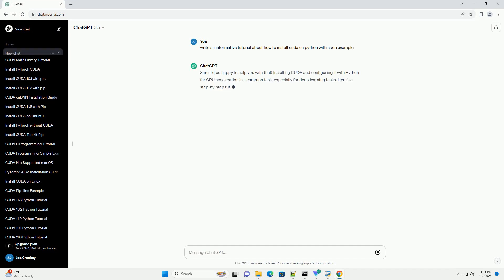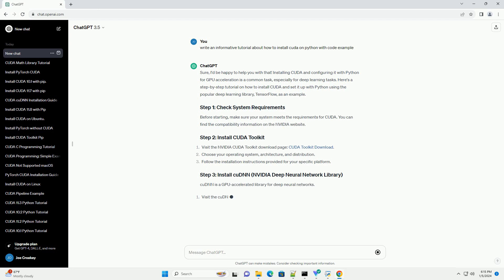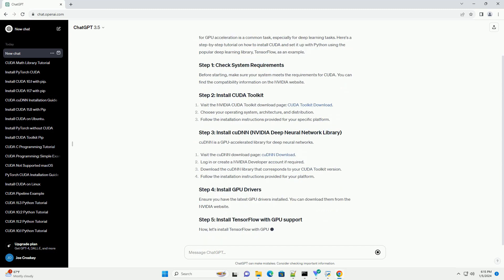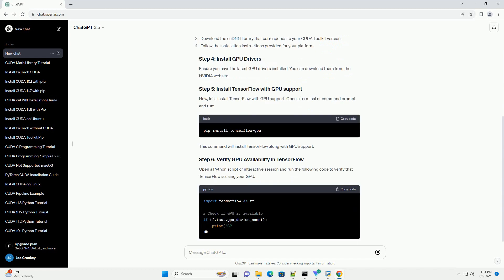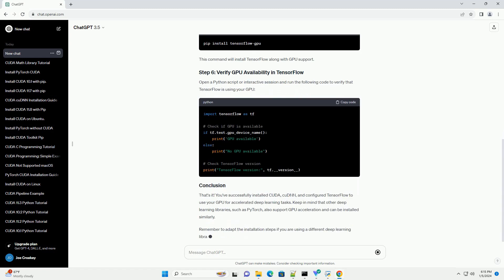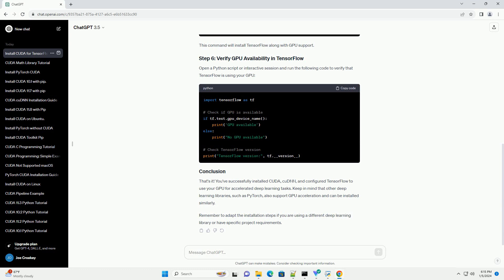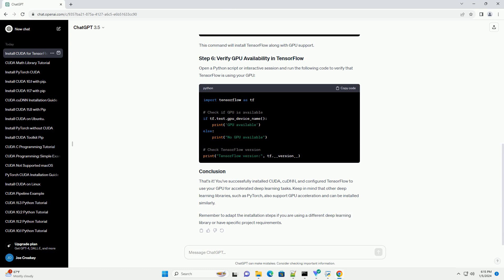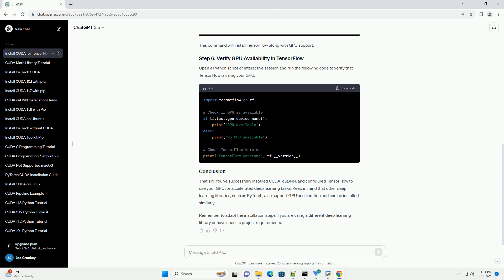how to install cuda on python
Sure, I'd be happy to help you with that! Installing CUDA and configuring it with Python for GPU acceleration is a common task, especially for deep learning tasks. Here's a step-by-step tutorial on how to install CUDA and set it up with Python using the popular deep learning library, TensorFlow, as an example.
Before starting, make sure your system meets the requirements for CUDA. You can find the compatibility information on the NVIDIA website.
Visit the NVIDIA CUDA Toolkit download page: CUDA Toolkit Download.
Choose your operating system, architecture, and distribution.
Follow the installation instructions provided for your specific platform.
cuDNN is a GPU-accelerated library for deep neural networks.
Visit the cuDNN download page: cuDNN Download.
Log in or create a NVIDIA Developer account if required.
Download the cuDNN library that corresponds to your CUDA Toolkit version.
Follow the installation instructions provided for your platform.
Ensure you have the latest GPU drivers installed. You can download them from the NVIDIA website.
Now, let's install TensorFlow with GPU support. Open a terminal or command prompt and run:
This command will install TensorFlow along with GPU support.
Open a Python script or interactive session and run the following code to verify that TensorFlow is using your GPU:
That's it! You've successfully installed CUDA, cuDNN, and configured TensorFlow to use your GPU for accelerated deep learning tasks. Keep in mind that other deep learning libraries, such as PyTorch, also support GPU acceleration and can be installed similarly.
Remember to adapt the installation steps if you are using a different deep learning library or have specific project requirements.
ChatGPT